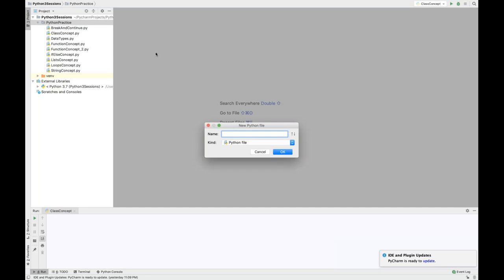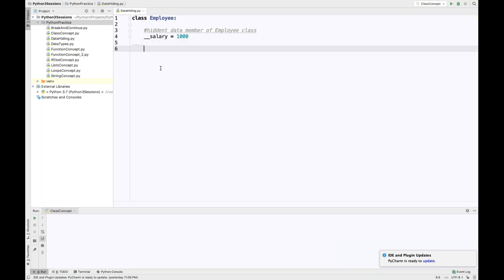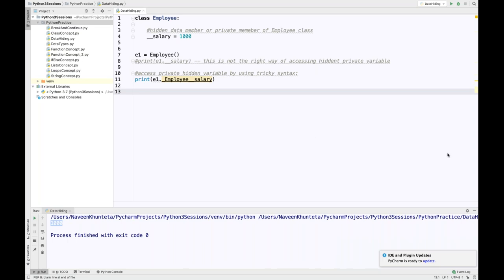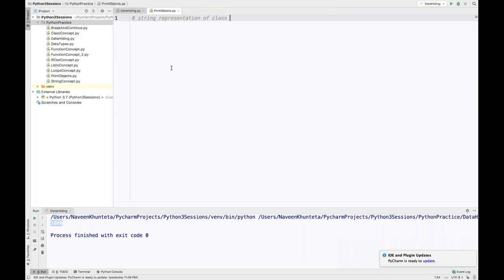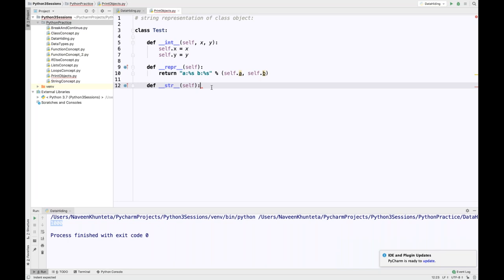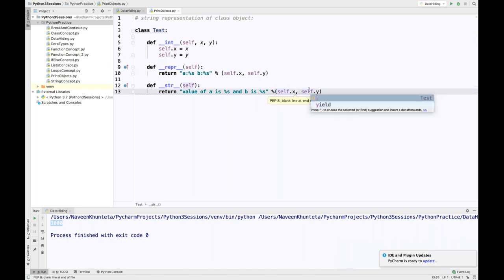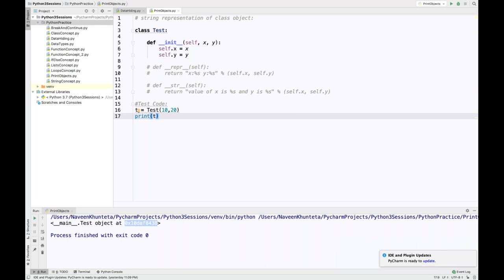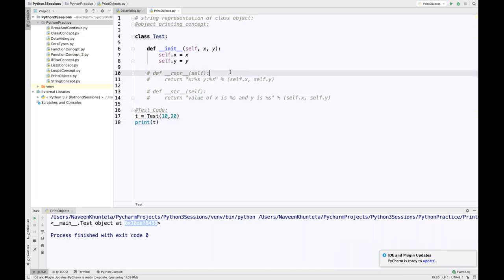Data Hiding and Object Printing in Python– Part 10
In this video, we will learn about:

1. Data hiding:

In Python, we use double underscore (Or __) before the attributes name and those attributes will not be directly visible outside.

2. Printing Objects
In Java, we use toString() method. In python this can be achieved by using __repr__ or __str__ methods.

感谢您观看
شكرا للمشاهدة